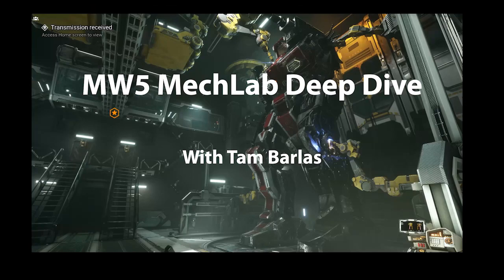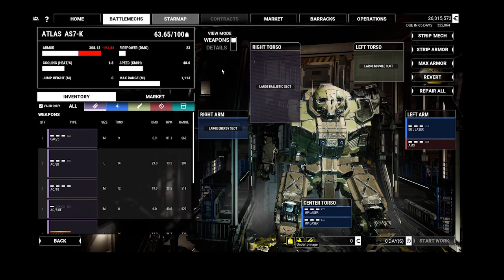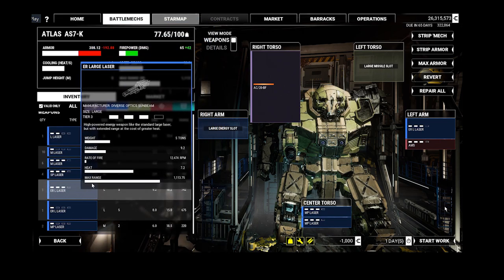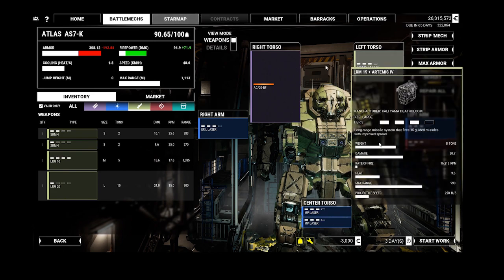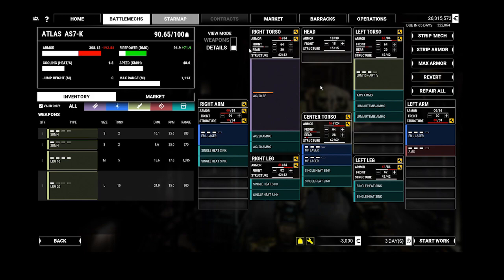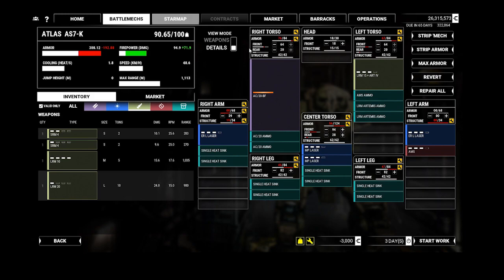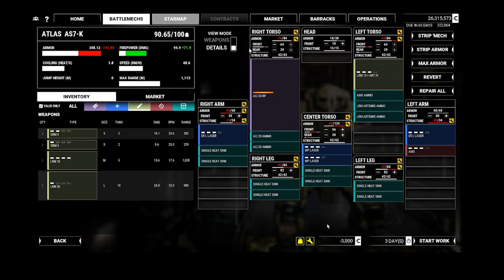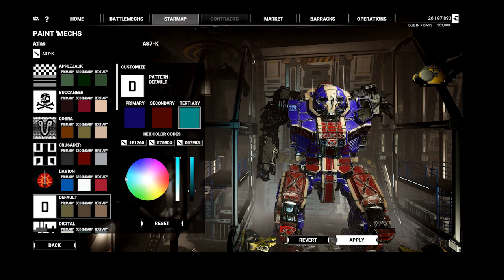MW5 MechLab Deep Dive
A deeper look at the part of the recent MechWarrior 5 Walk through video that deals with the MechLab.